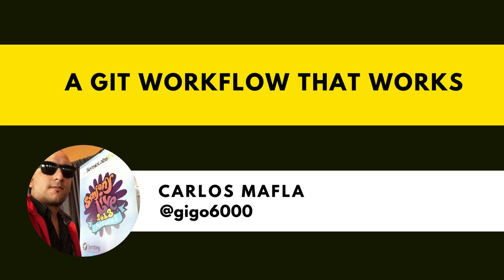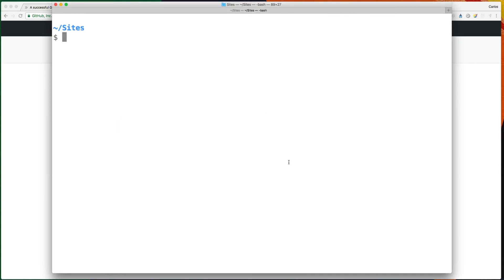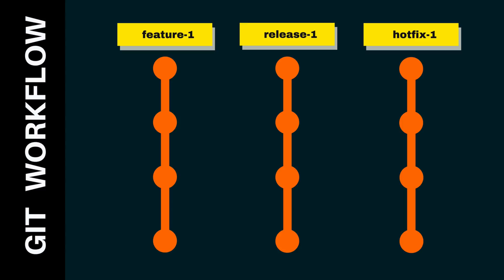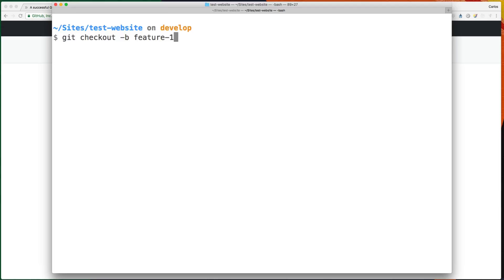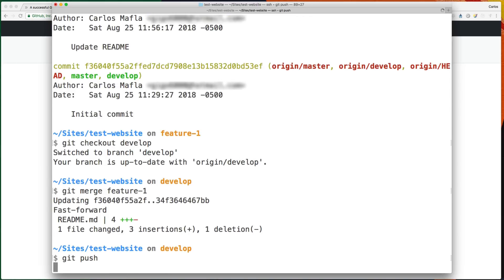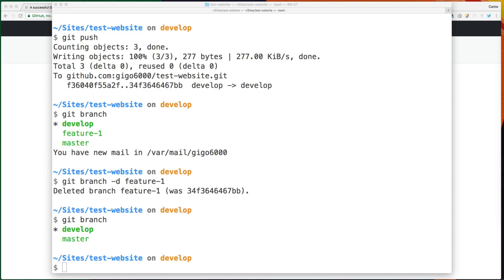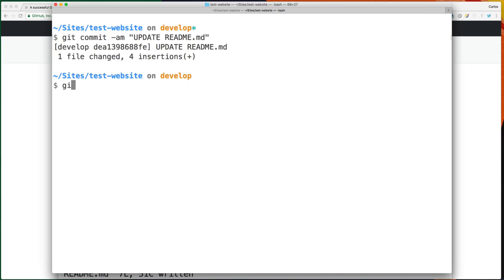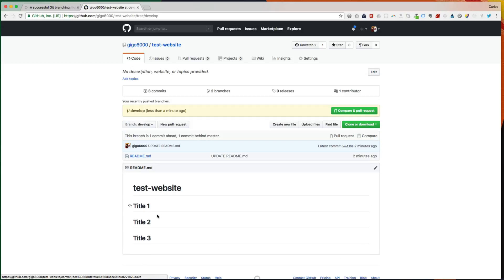A Git Workflow that Works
In this video I will show you a git workflow that I've been using for many years in different projects. Even when I have joined teams that already have a particular git workflow they use something very similar.  This workflow is based on this post Choosing a git workflow can be a little confusing for git beginners but it will become natural with time because is something you will do every day.